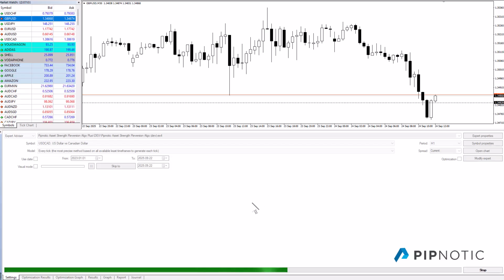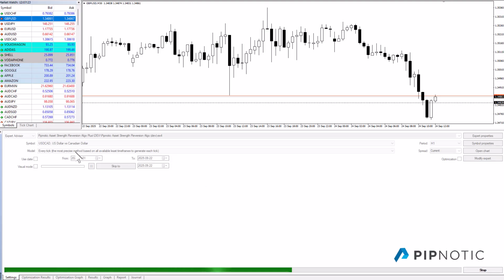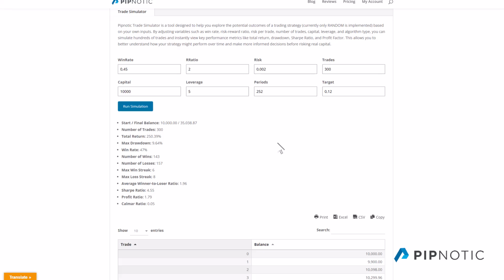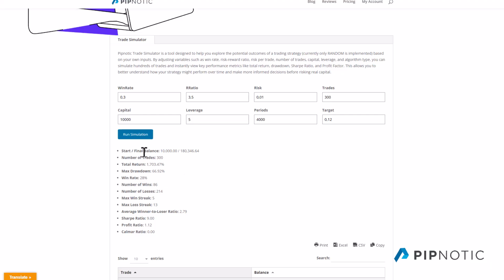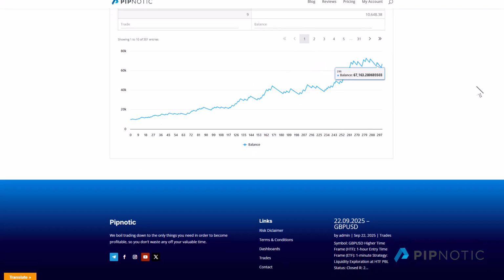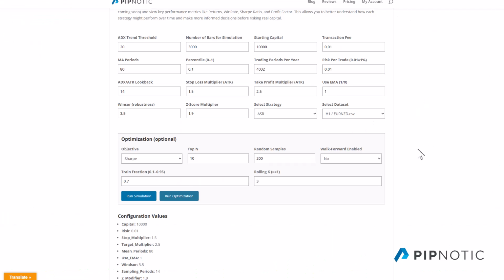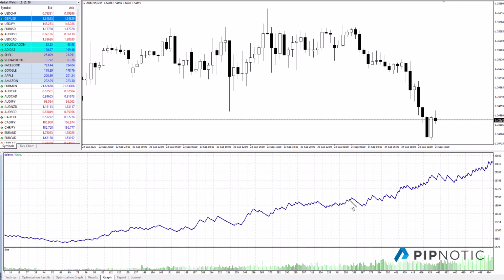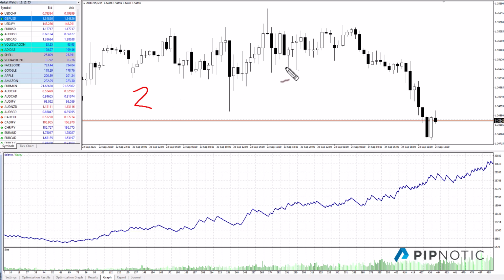+ASR Expert Advisor - September 2025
New +ASR!

In this video, I will go over some results for the new +ASR EA. The results look promising, so let's ensure that they continue when we go live.

The Pipnotic supply and demand engine seamlessly powers both our Supply and Demand Indicator and the Buy and Sell Expert Advisor (EA), transforming trading into a more visual, intuitive, and enjoyable experience. Our advanced software precisely identifies where institutional money is likely accumulating and distributing positions—often minutes, hours, or even days and weeks in advance. This foresight provides you with ample time to strategize and plan your trades effectively, giving you a distinct edge before market movements occur. Elevate your trading with a tool designed to be your definitive market companion.

Unlock your full trading potential. For more information and to become part of our growing community by visiting

Recommended Broker:
FP Markets: Experience a robust trading solution featuring exceptionally tight spreads and excellent market conditions across a wide range of instruments.

Connect with Pipnotic:
Stay updated and engage with us across our platforms:

This content is for informational and educational purposes only and does not constitute investment advice. All trading decisions should be based on your own thorough analysis and risk assessment. Please review our full risk disclosure statement for additional information